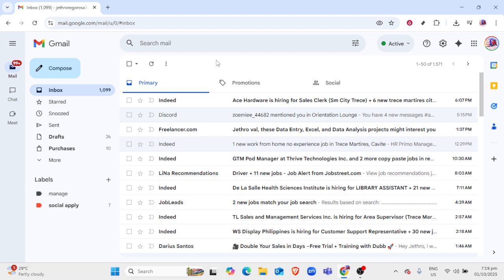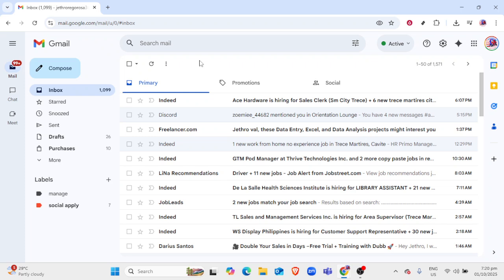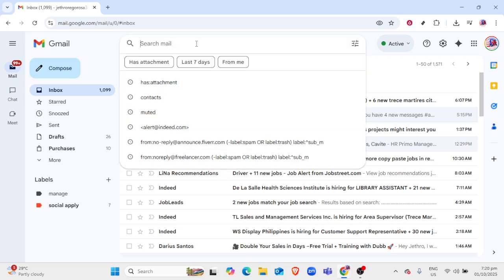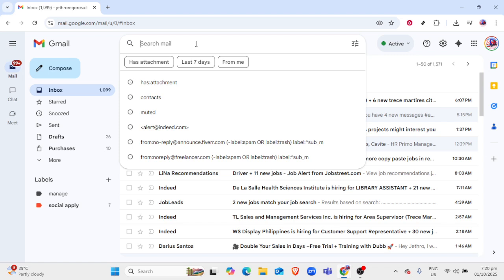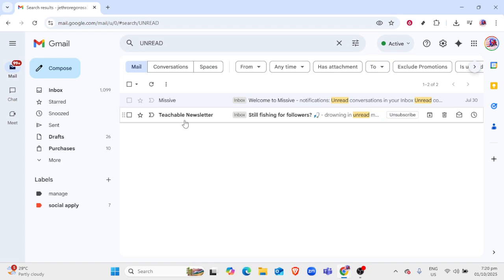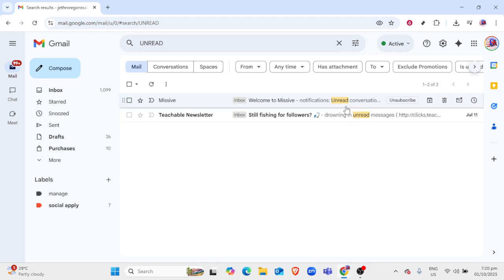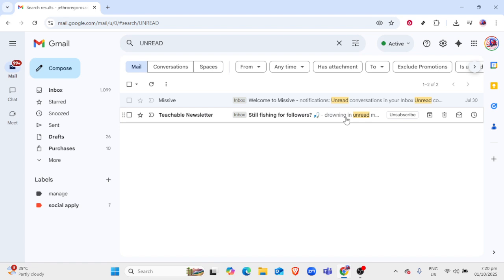How To Find Unread Emails in Gmail [2025 Guide]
In today's video we cover: Gmail tips, unread emails, find emails, Gmail search, email management, inbox organization, email tips, manage Gmail, Gmail tricks, locate unread, email productivity, Gmail tutorial, reading emails, Gmail features, email efficiency, Gmail inbox, email organization, unread message finder, Gmail settings